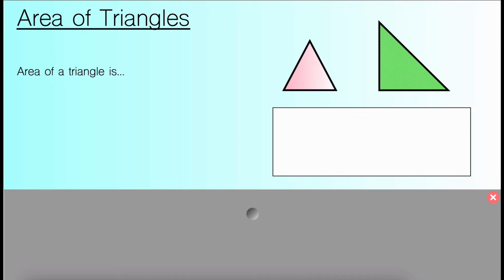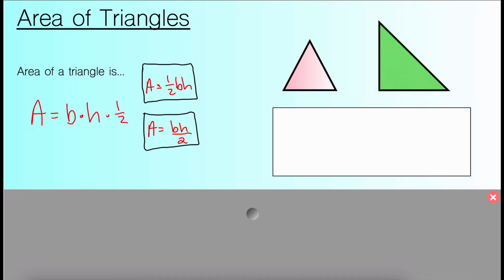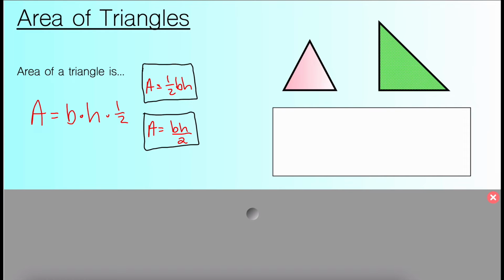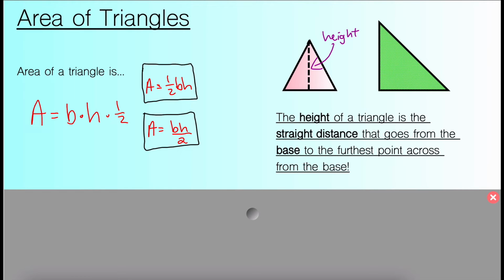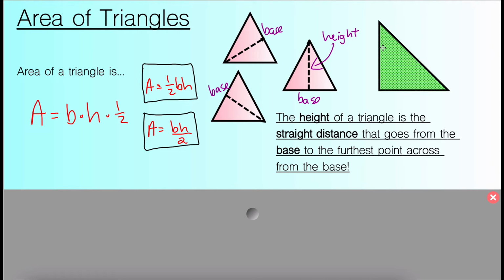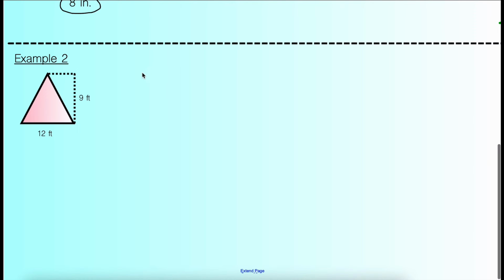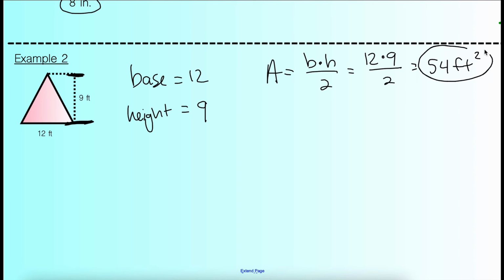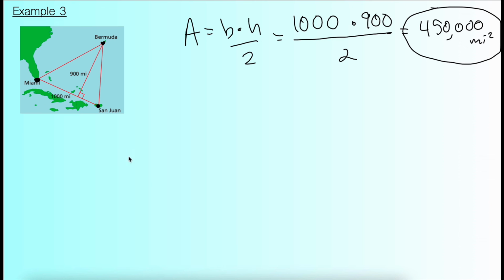Chapter 7, Lesson 2 (Area of Triangles)